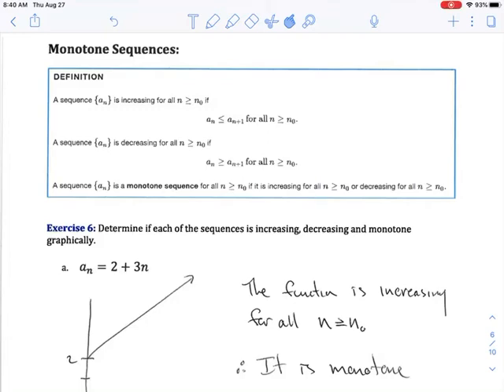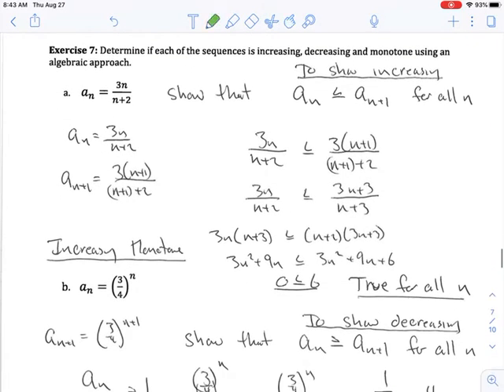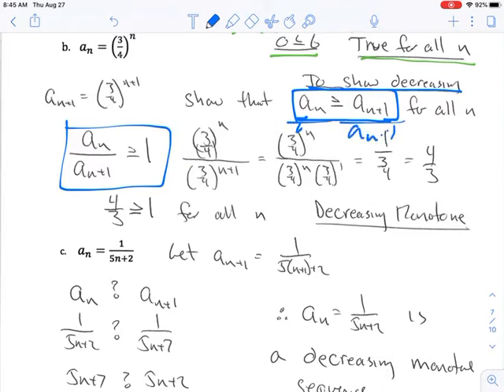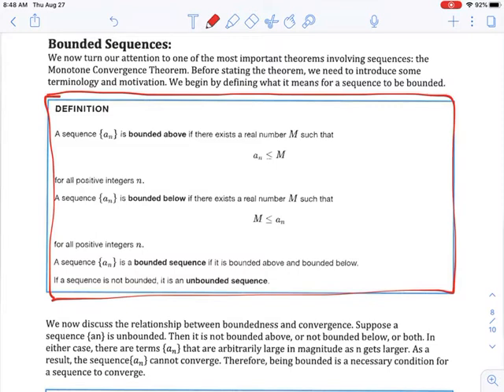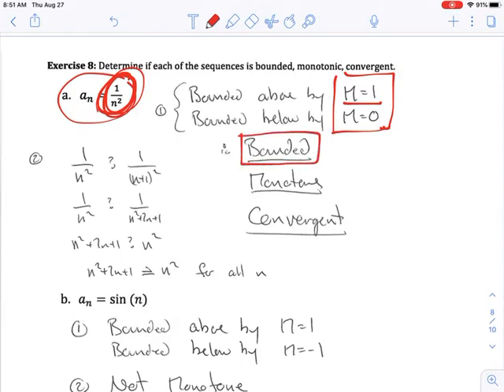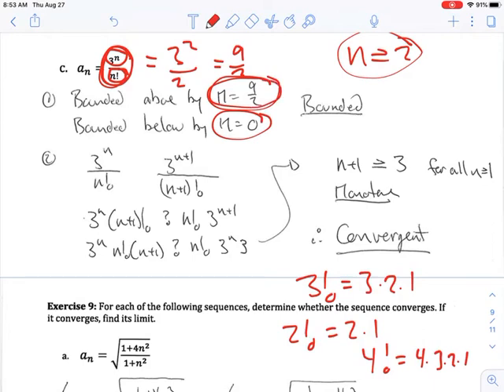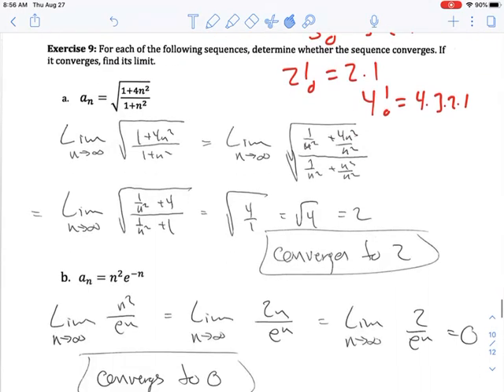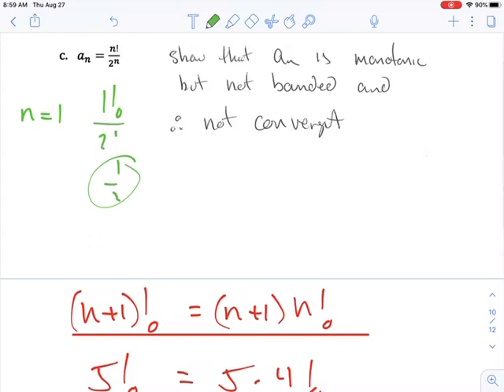Calculus - Monotone and Bounded Sequences